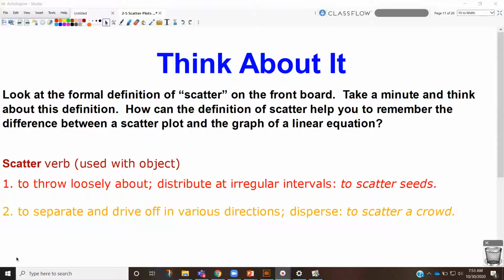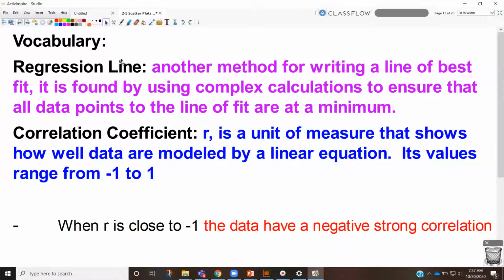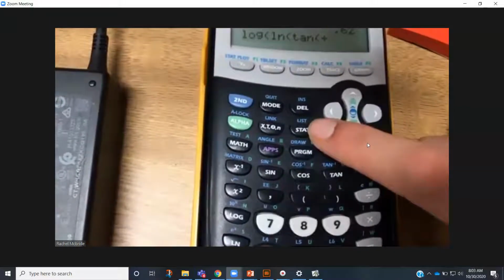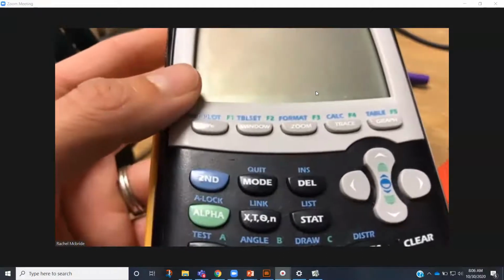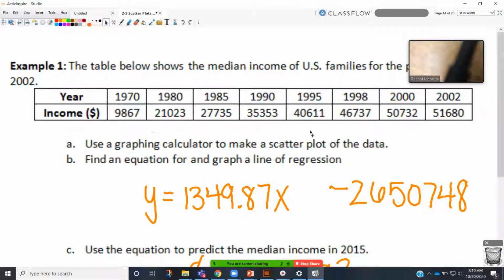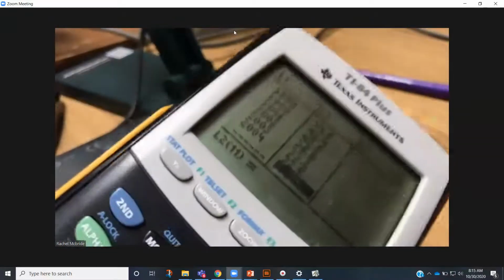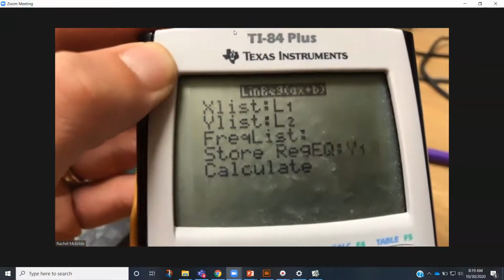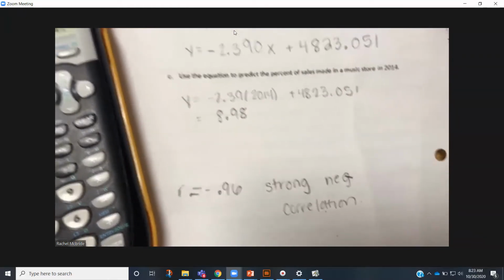2-5 Linear Regression on a Graphing Calculator (AA2)